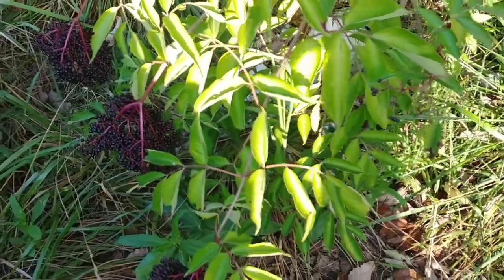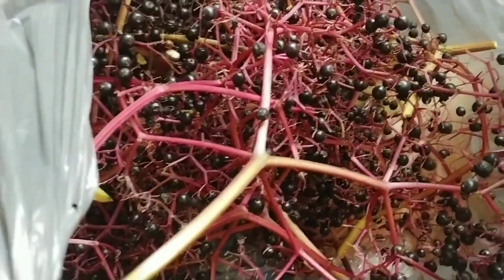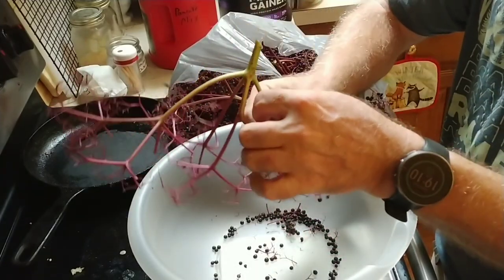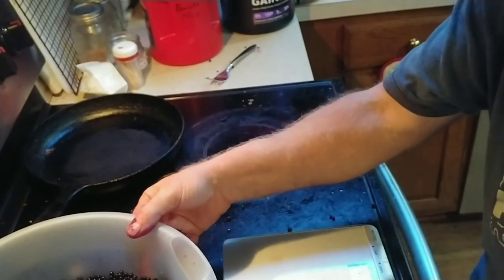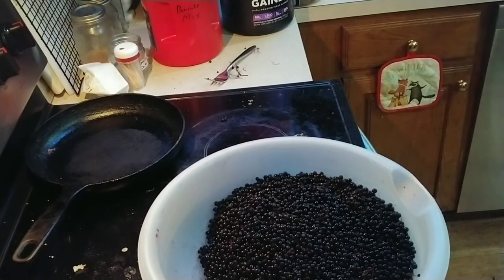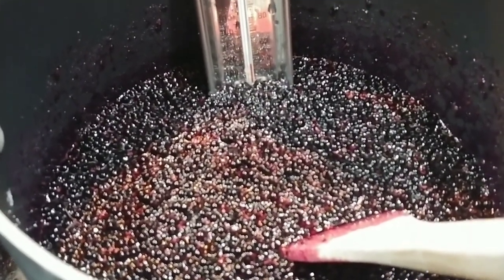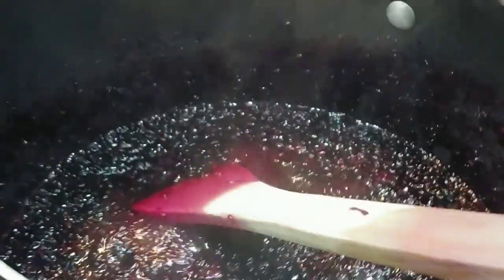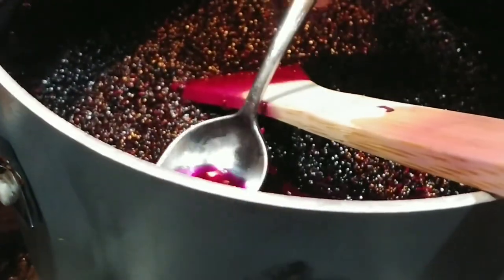harvest elderberry, make elderberry jam, canning elderberry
i harvest some elderberry, show you the easiest way to strip berries off the stems, then give you one if my favorite and easiest elderberry jam recipes and show you how to can it (and most jellies and jams are the same for canning).  Elderberry jam is great in toast, peanut butter and jelly, but i especially love it over greek yogurt. Elderberry jelly contains a lot of fiber, has 44 calories per tablespoon, 0 fats, 10g carbs, 1g protein.  It has a slightly sweet, slightly tart taste with earthly overtones.